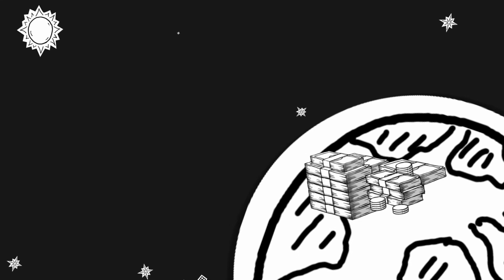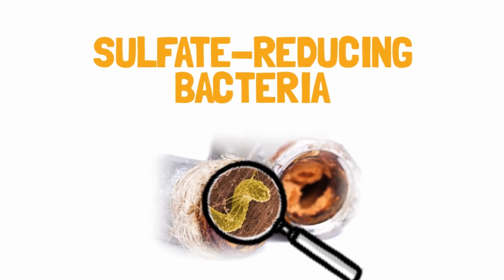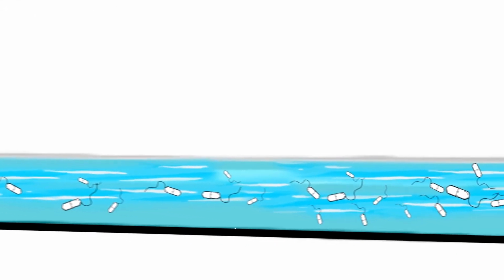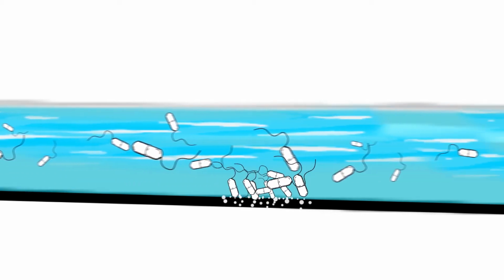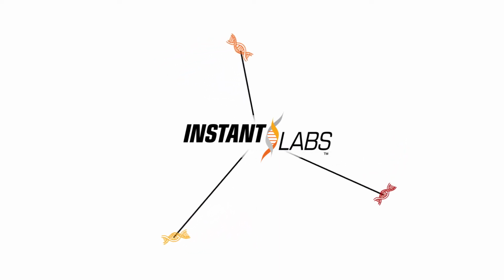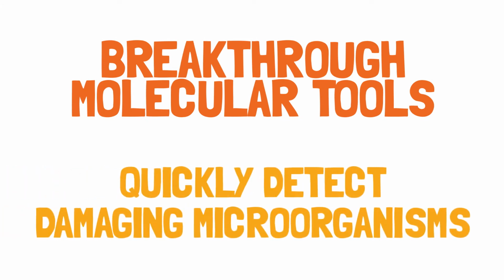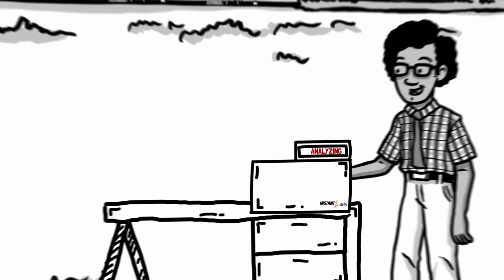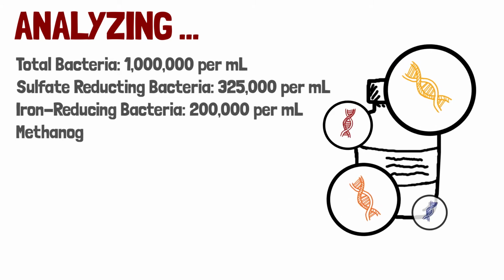Corrosion Testing from InstantLabs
Microbiologically Influenced Corrosion (MIC) also known as Microbial Corrosion or Biocorrosion causes $100s of billions of dollars of damage annually.  MIC affects virtually all industries so fast, simple, and accurate testing is important to prevent or minimize damage.  InstantLabs has developed methods for direct in-field processing and qPCR analysis of water and biofilm samples using the Hunter® system. This portable total solution includes reagents and equipment that allow for the collection and processing of samples, nucleic acid extraction, and qPCR analysis on the touch-screen driven device. The entire system is portable, and results are delivered in just a few hours.  InstantLabs’ off-site DeepMIC analysis provides additional species information by employing next-generation genomic sequencing and 16S Metagenomic analysis.